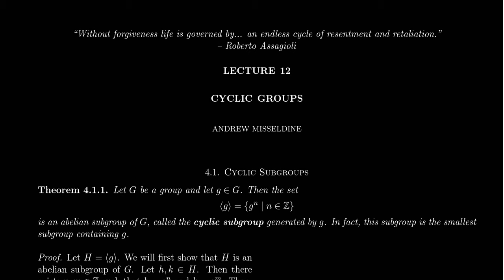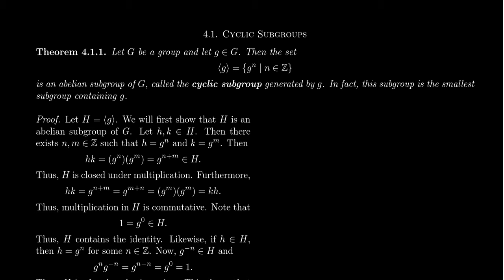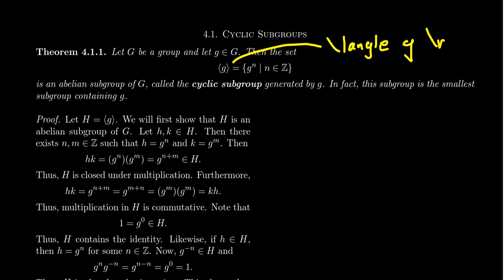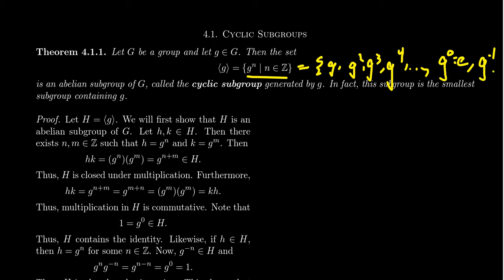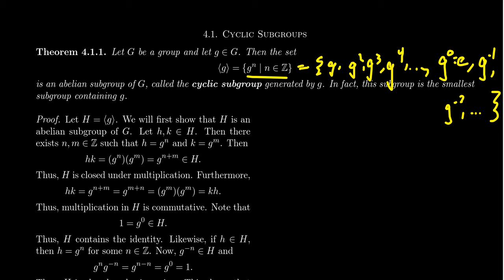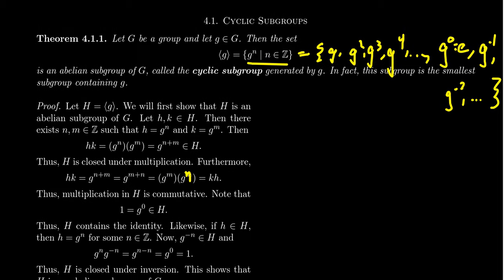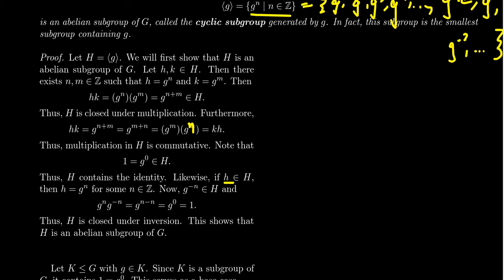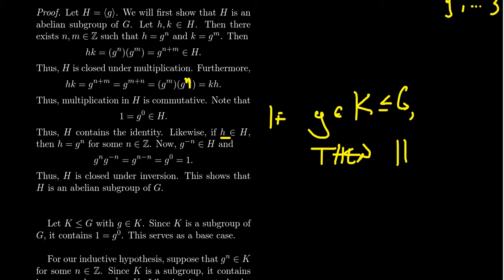Cyclic Subgroups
In this video, we introduce the notion of cyclic subgroups.

This is lecture 12 (part 1/5) of the lecture series offered by Dr. Andrew Misseldine for the course Math 4220 - Abstract Algebra I at Southern Utah University. A transcript of this lecture can be found at Dr. Misseldine's website or through his Google Drive